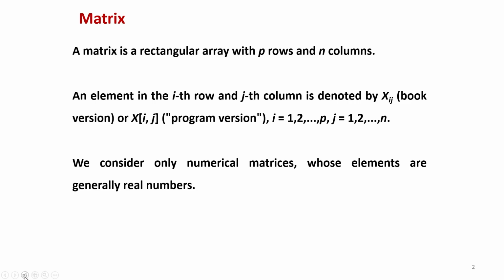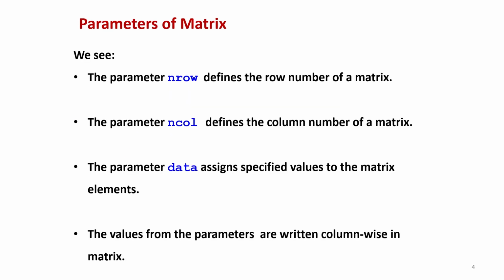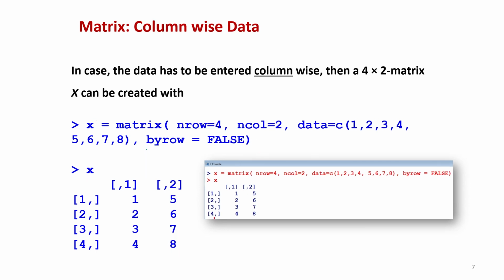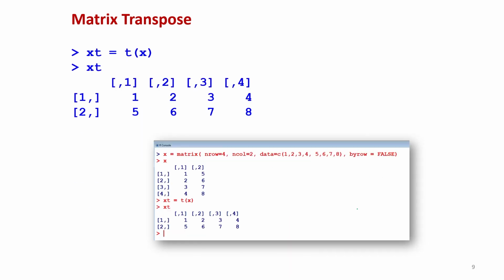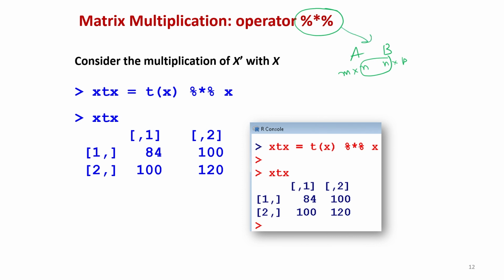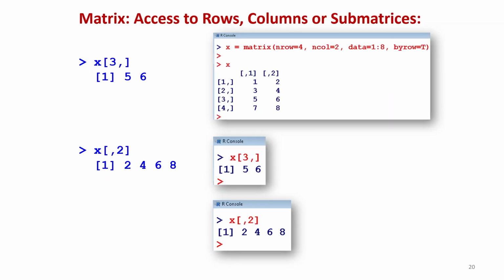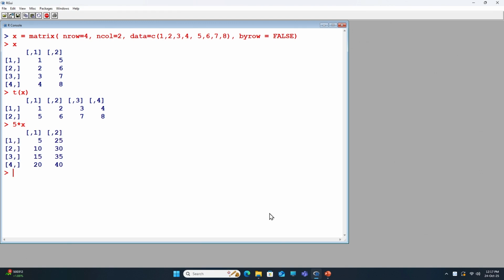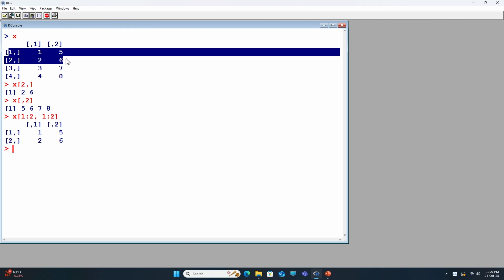Lecture 06: Calculations with R Software - Operations with Matrices